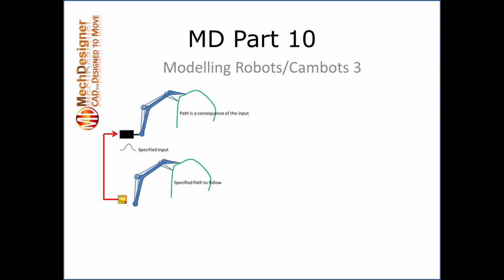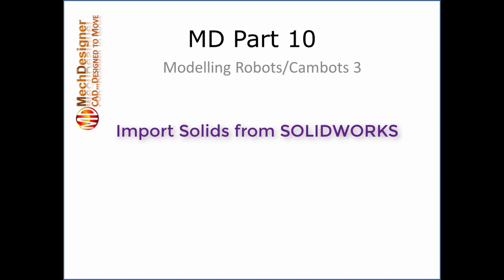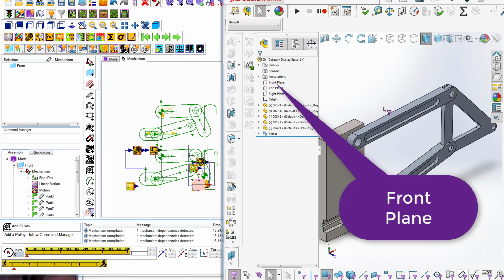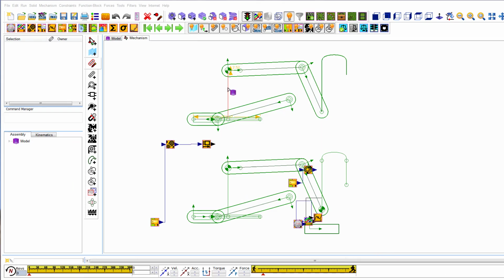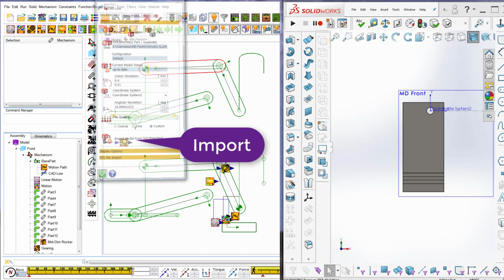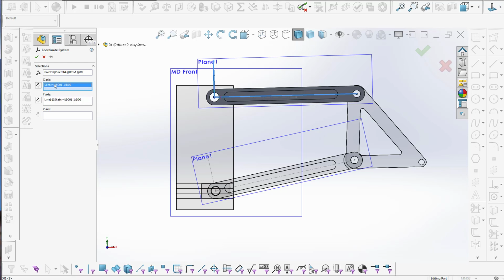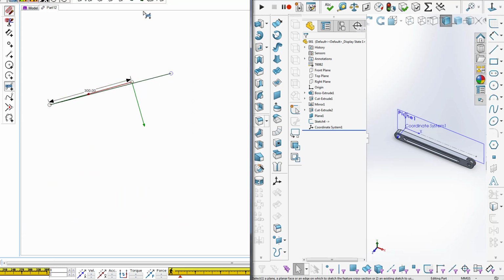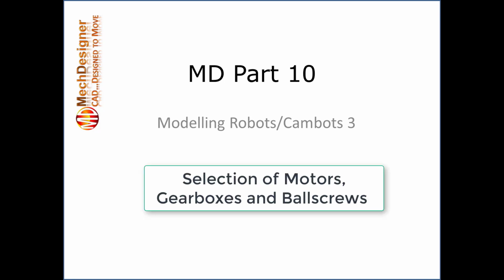MD Part 9 Modelling Robots 2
Describes how to import solids from SOLIDWORKS including maxss properties.